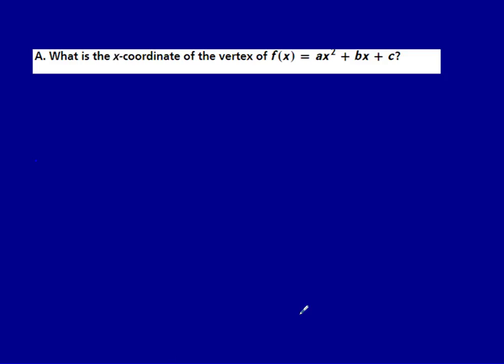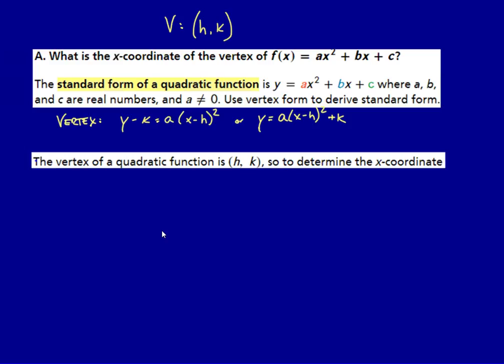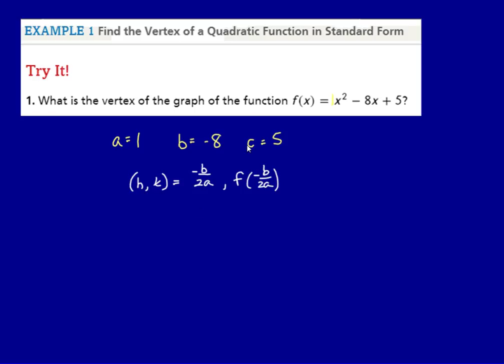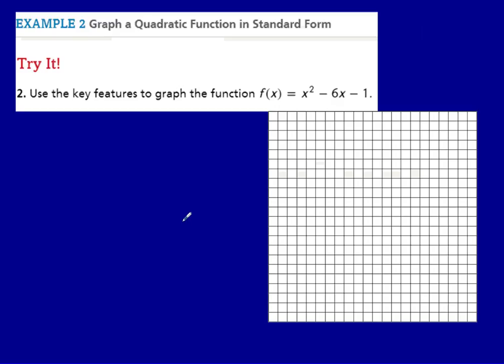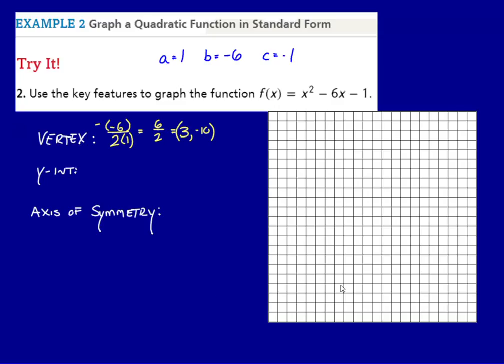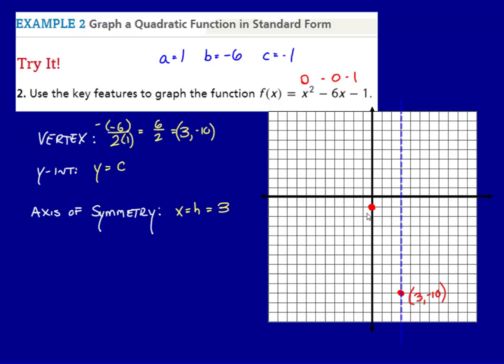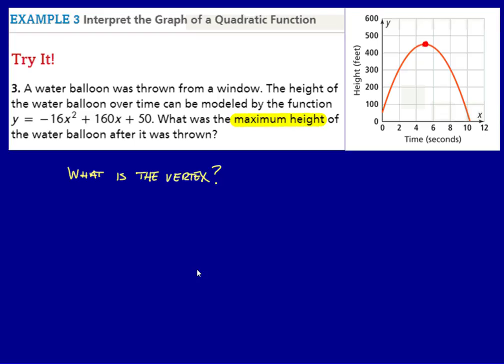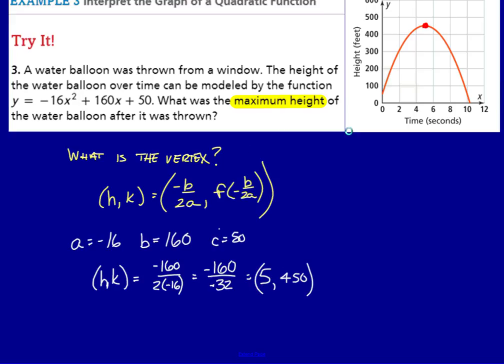2.2 Notes: Standard Form of a Quadratic Function